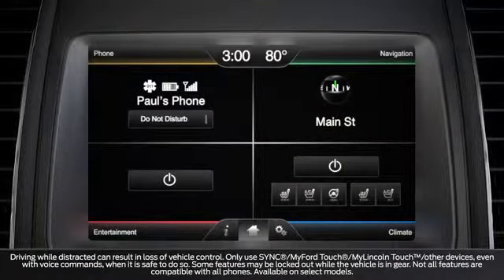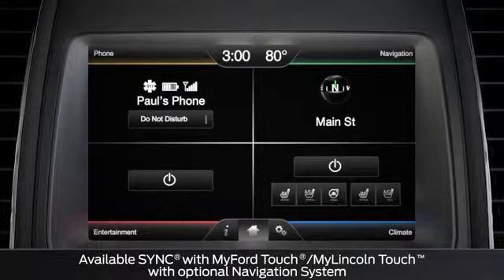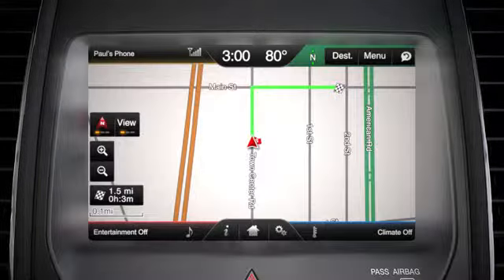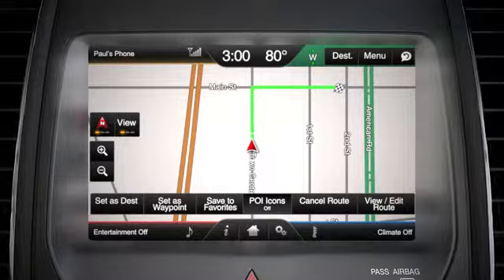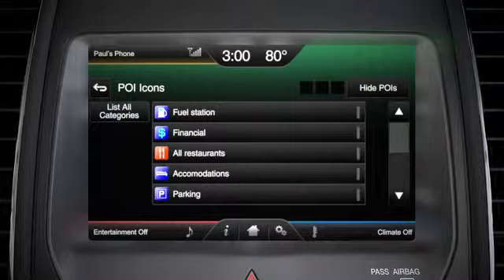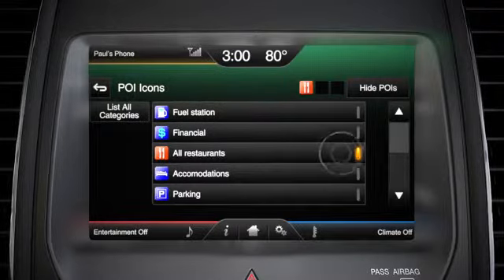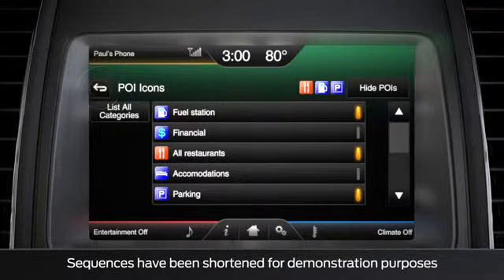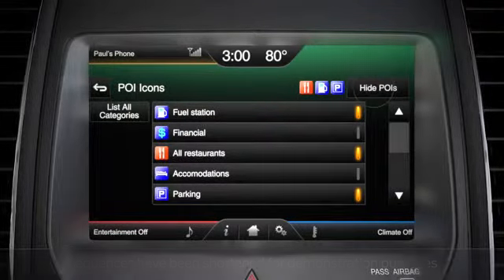SYNC® with MyFord Touch® Navigation - Displaying Points of Interest